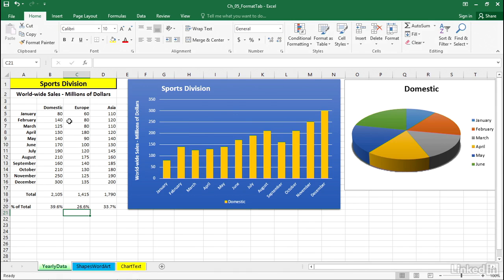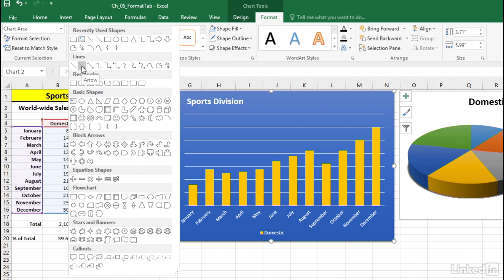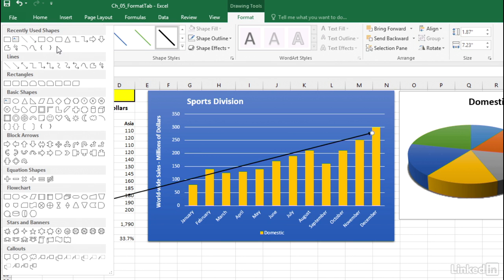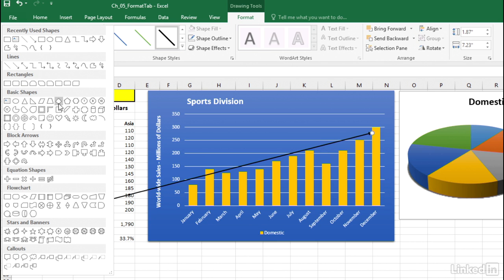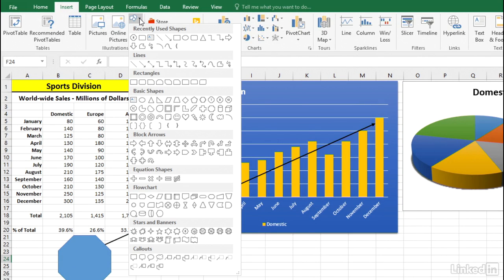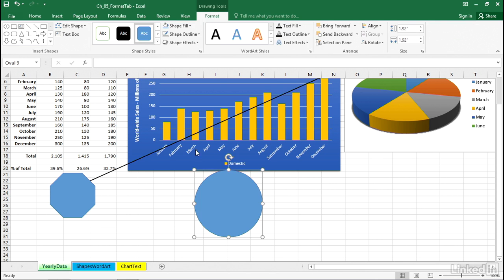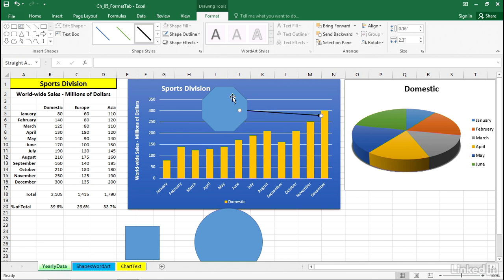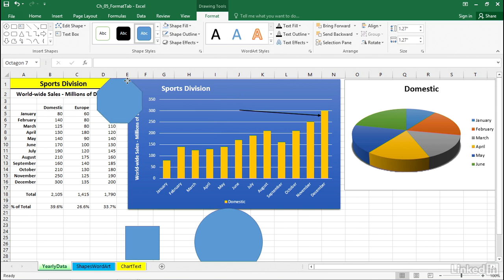Add shapes and arrows Microsoft Excel 2016 Microsoft Excel 2016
Video Title: Add shapes and arrows